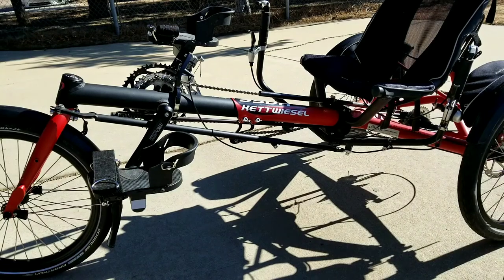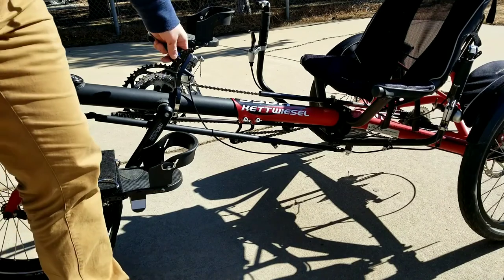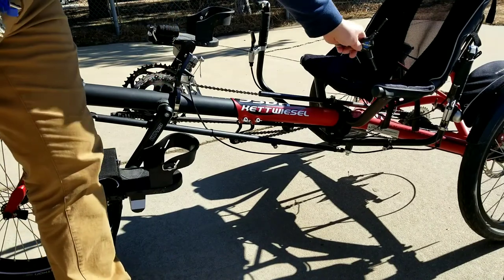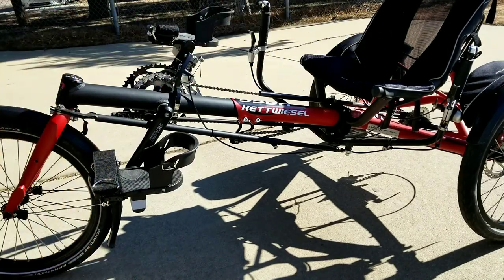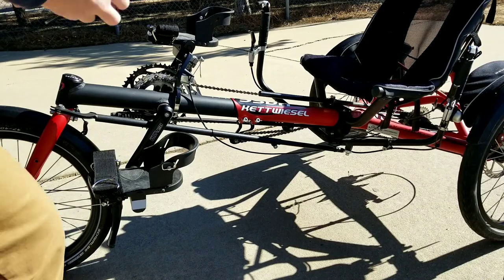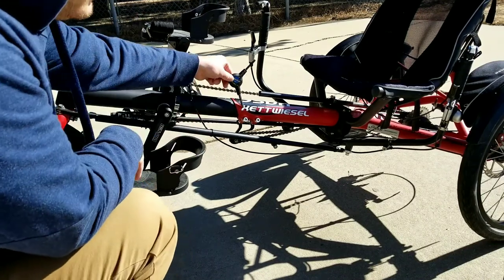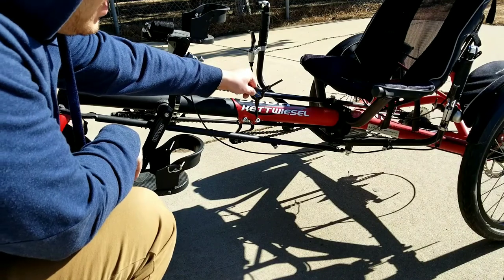Hase Kettwiesel Boom Adjustment